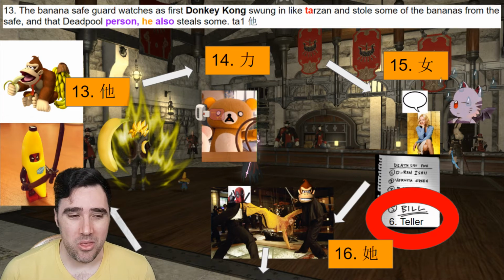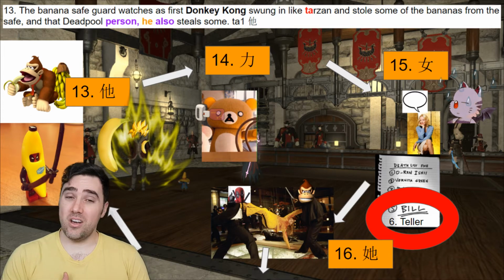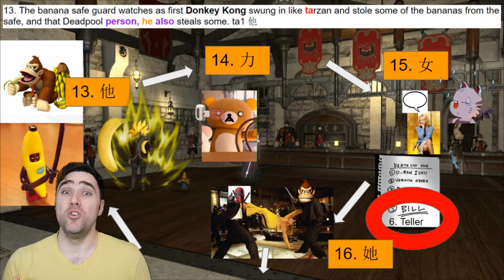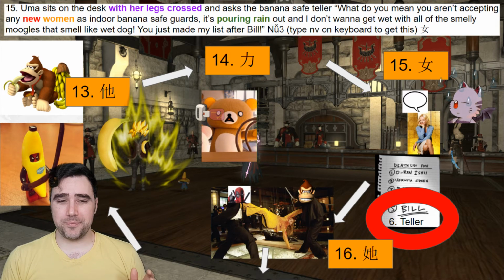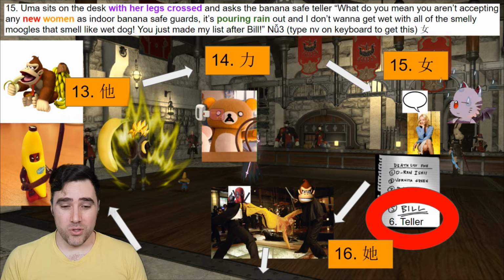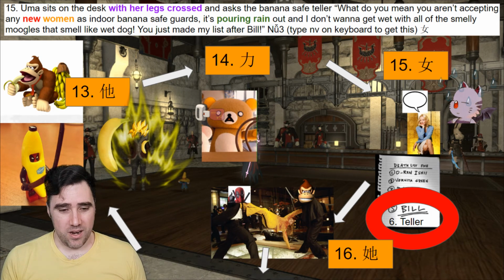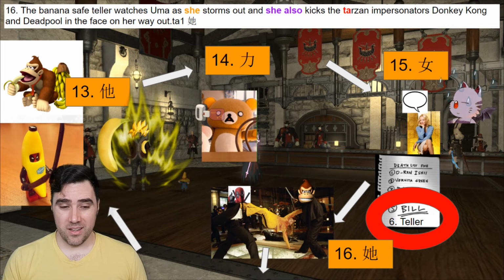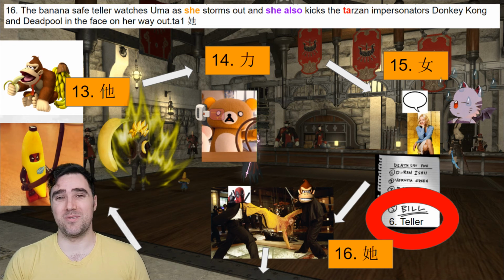Learning Chinese with a Game-Based Memory Palace S1E6: 他力女她 in Final Fantasy XIV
Here's episode 6 where I tell you about the characters 他ta1 力li4 女Ü3 她ta1 and how I sometimes combine characters within a memory palace space to help me remember them.

Some of you asked me to make some videos showing how I learn languages so I thought I would share my process with you all. I decided that even with my crazy schedule, I am 35 years old and soon to be married and want to make sure I don't give up on lifelong learning. I have also tried and failed with many traditional language learning methods and am going to attempt to use the memory palace method of loci to help myself remember. I will also be using Anki and a platform I am currently developing called Collaborative Learning Notes to help myself review and remember all of these words. Each day I will try to learn a little bit more and achieve some little victories and, hopefully, after a few seasons I will actually build up a strong working knowledge of Mandarin Chinese.